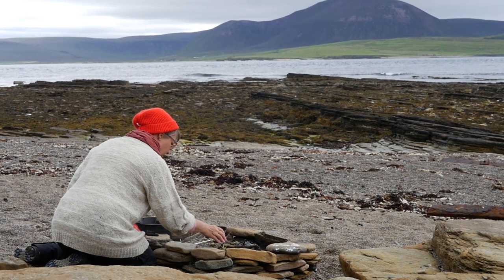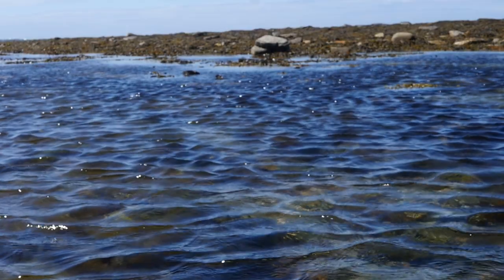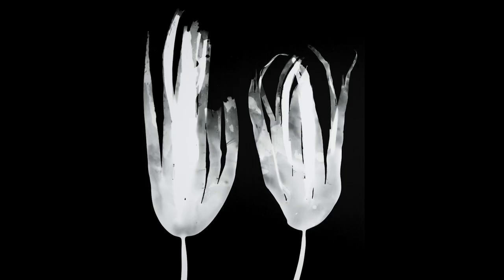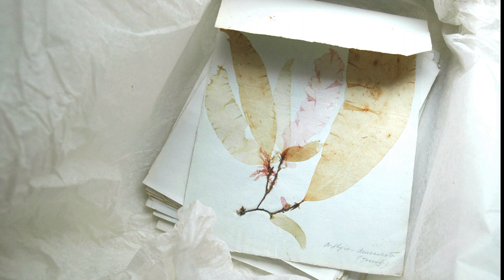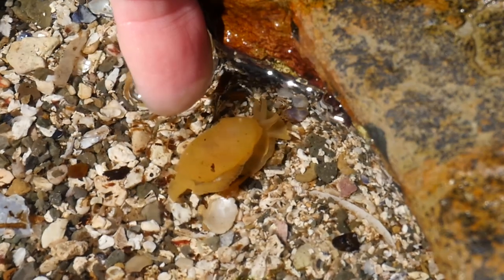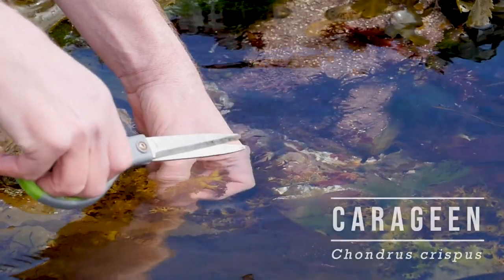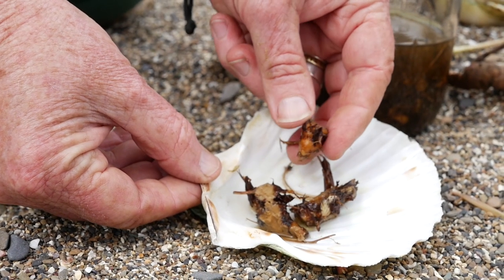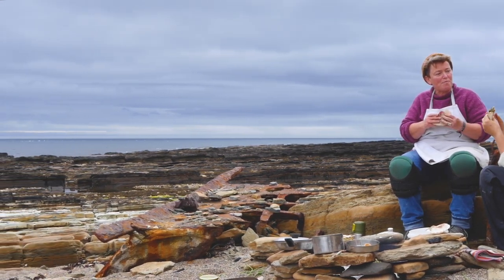RICHES OF THE SHORE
We’re off to the shore, to Warebeth and Birsay, for a creative and informative family-friendly session of shore-inspired fun. It’s hosted by artists and foragers Katherine Diaper, Rebecca Marr and Fiona Sanderson, and marine ecologist Dr Andrew Want, and they say that all ages are welcome. They want you to make plant brushes, and paint with shore-sourced pigments. Forage along the coastline and feast on your finds. Get up close to shore creatures. Photograph the beauty of seaweed. And they’re going to round off with foraged food around a beach fire.